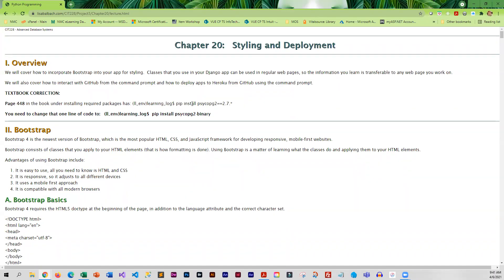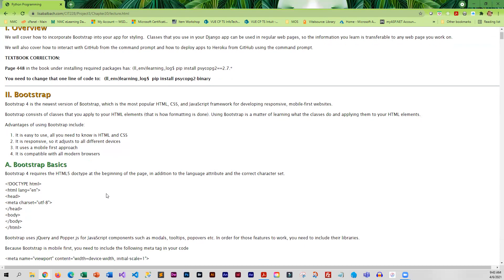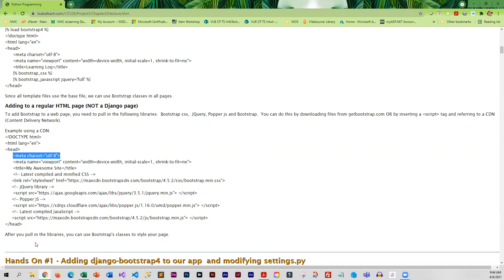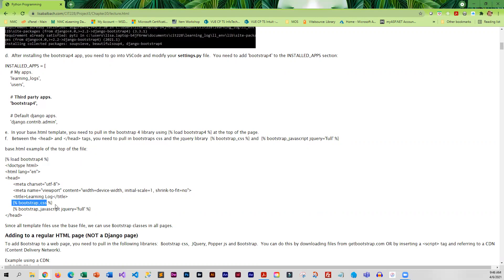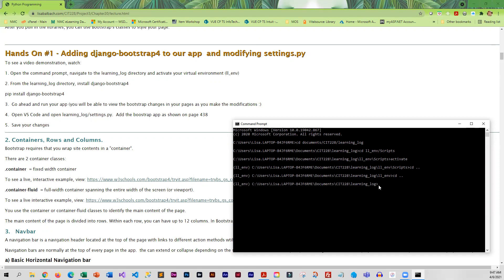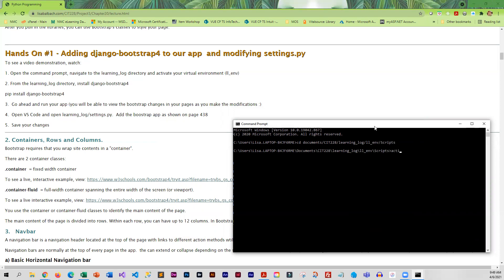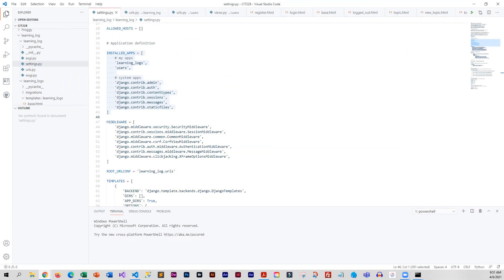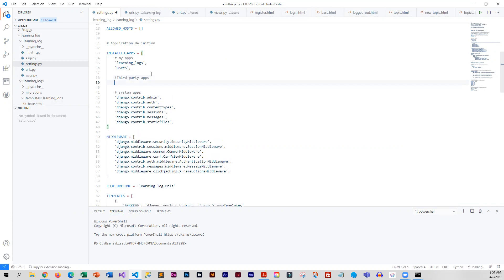Hands On 1 installing django bootstrap and adjusting settings